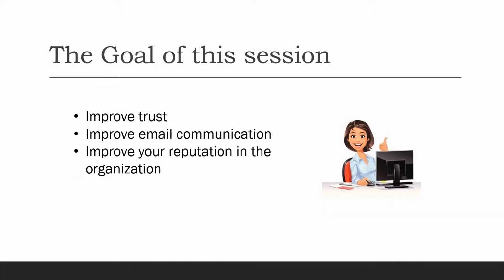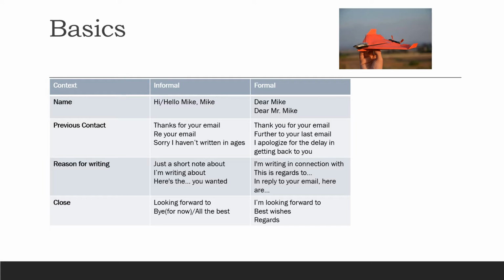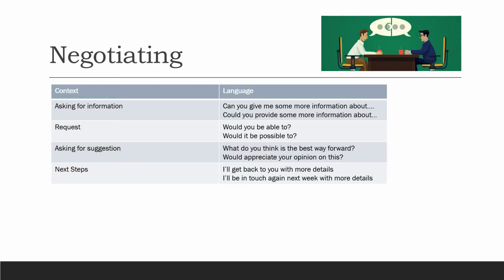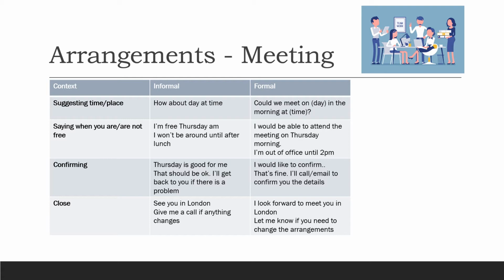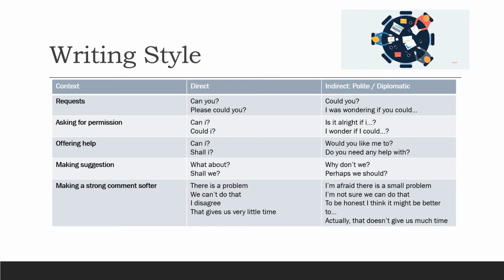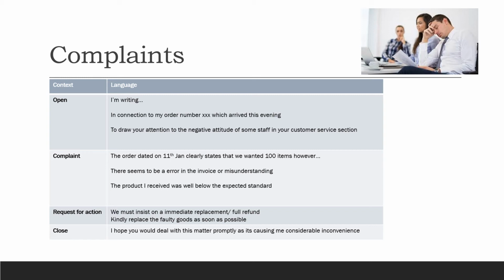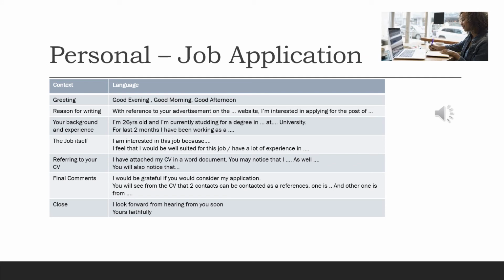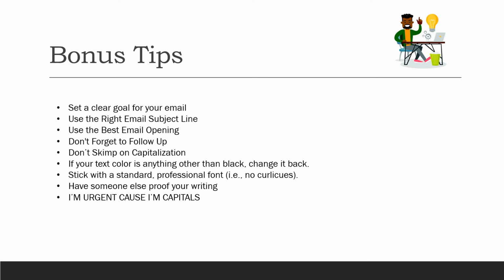Writing an effective business email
Hi All,

Courses from the author:

1. Title: Breaking into Scrum Mastery from Non-IT: Your Roadmap (Free Course)
2. Jira: From Basics to Advanced for Agile Project Management
3. Jira Agile Mastery: Real-Life Examples for Scrum Masters
4. Atlassian Confluence for Beginners
5. Mastering Software Project Management for New Manager's
6. Ultimate ALM Course for Project Managers and Scrum Masters
7. Scrum Master PSM 1 – Mock Tests
8. Scrum Master PSM 2 – Mock Tests
9. Product Owner PSPO 1 – Mock Tests
10. Product Owner PSPO 2 – Mock Tests
11. PAL-EBM - Mock Tests